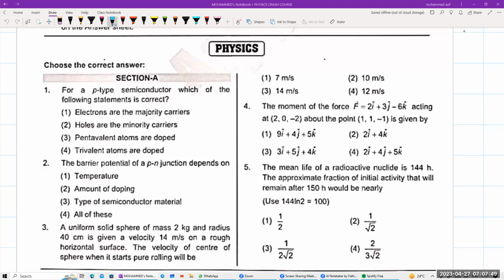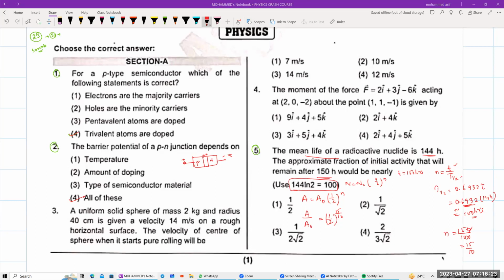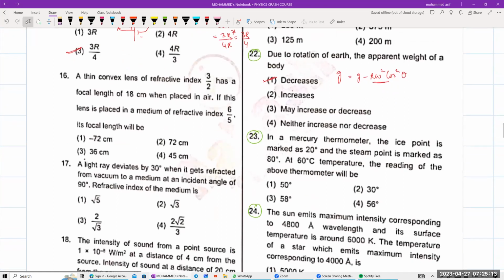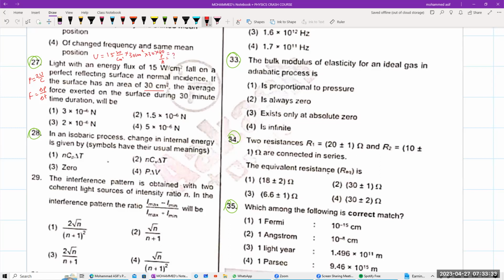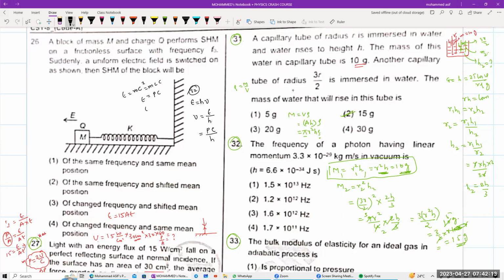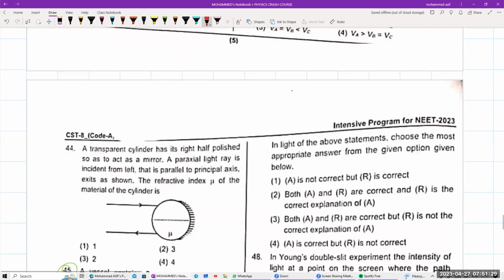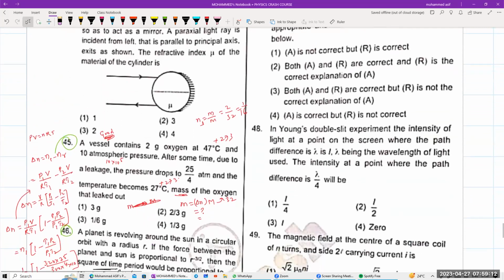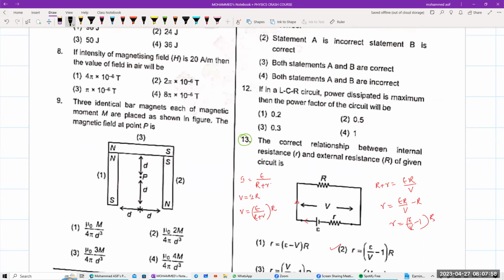MOCK TEST 2023 DISCUSSION